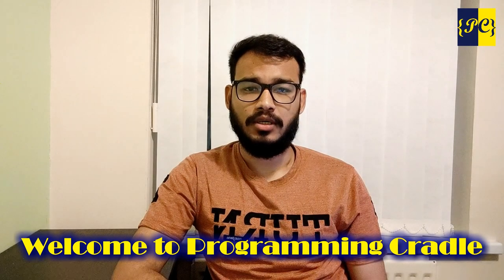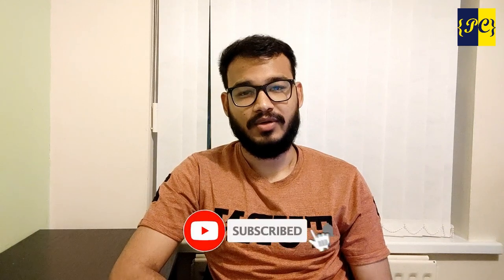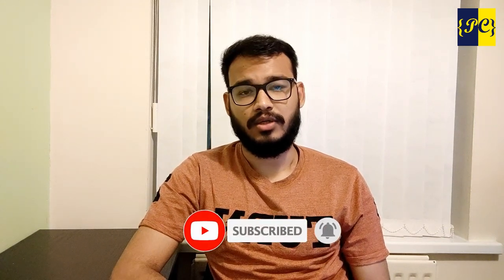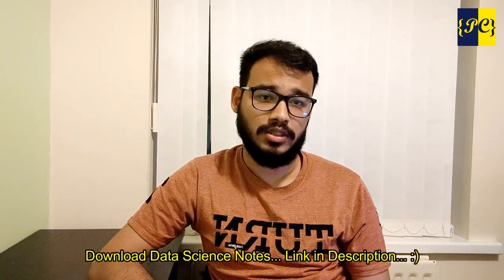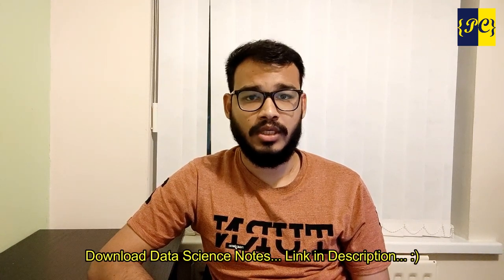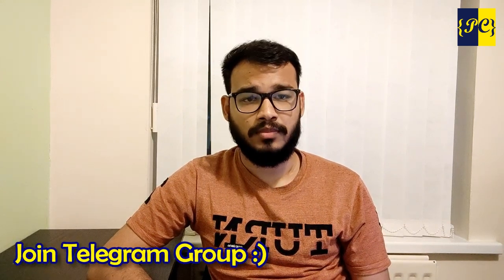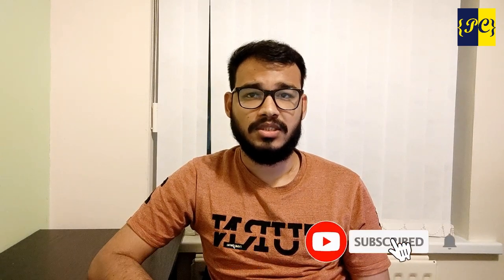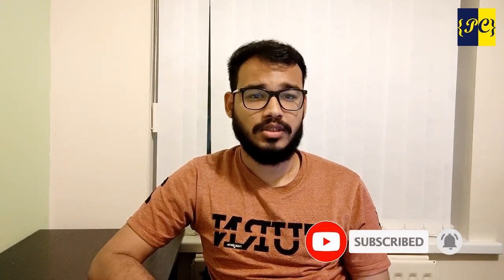Important Tips to do Good in Assignments...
Hello Everyone,
I hope you all doing good...
I would like to share my experience with assignments that i have done so far and share some tips so that it will be easy for you to cope up with the assignments...

Thanks,